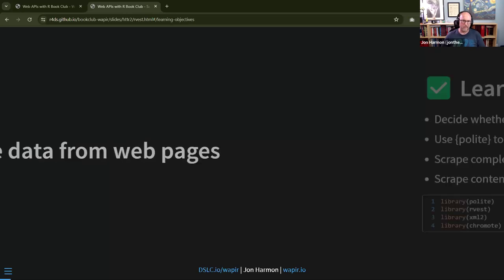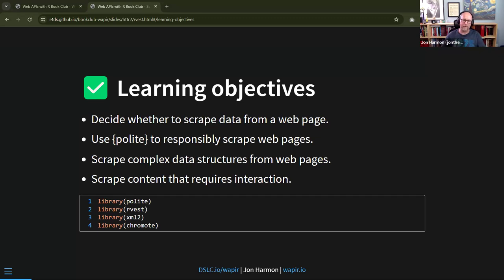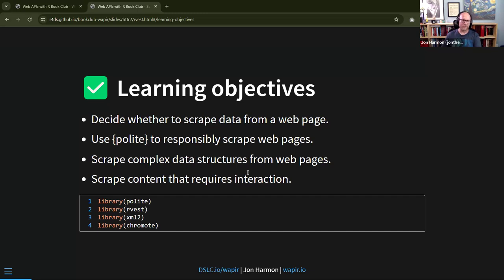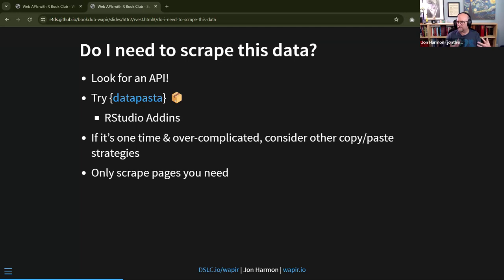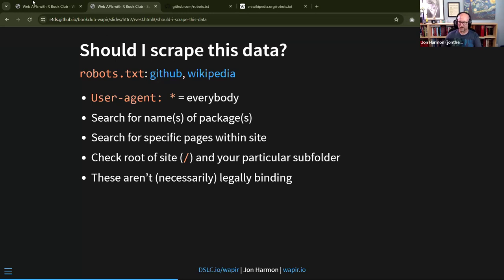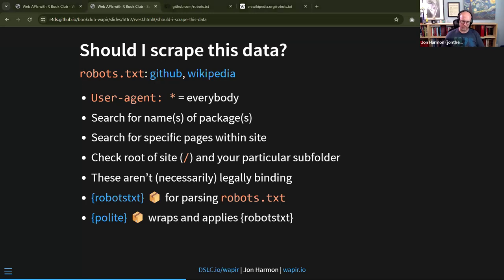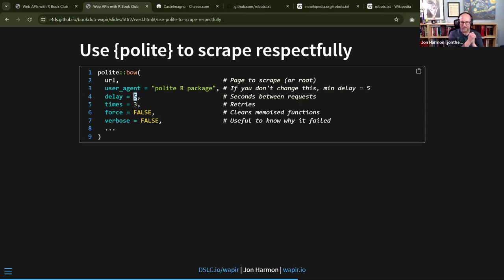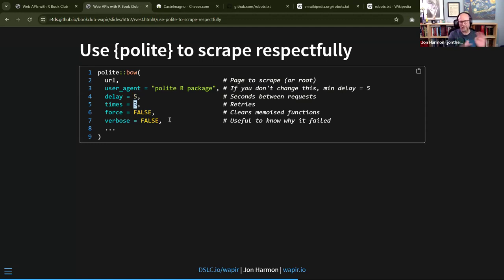Web APIs with R: Scrape data from web pages (wapir01 7)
Jon Harmon leads a discussion of Chapter 7 ("Scrape data from web pages"') from his in-progress book, Web APIs with R, on 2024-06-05, to the DSLC wapir Book Club. Cohort 01